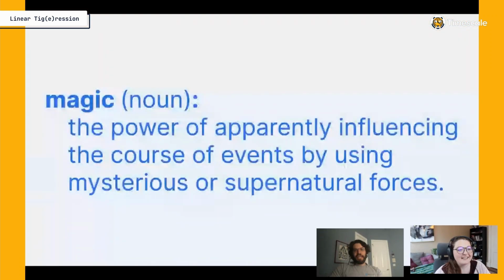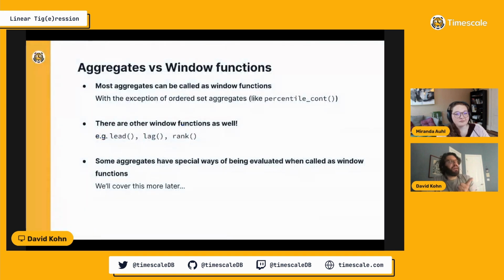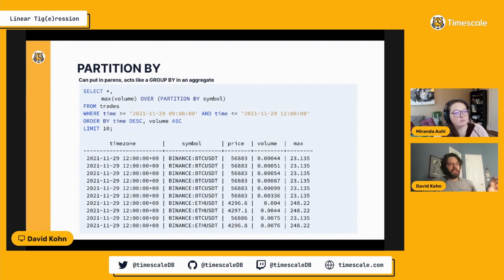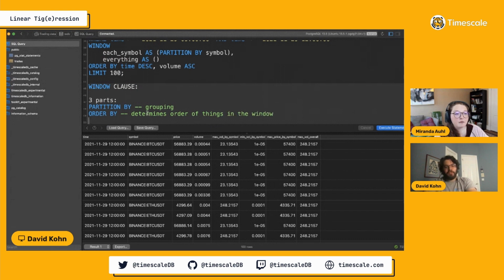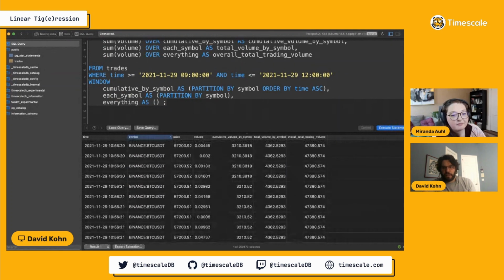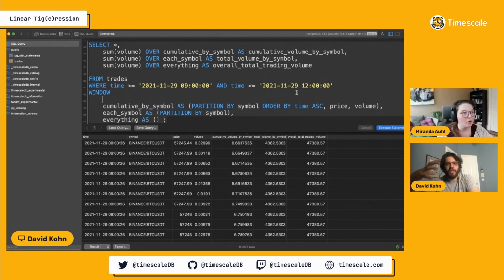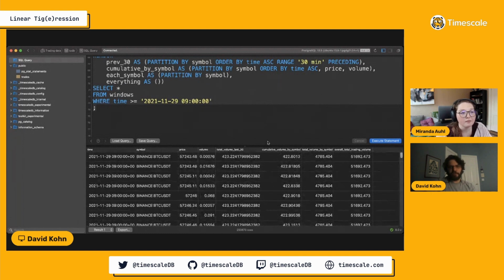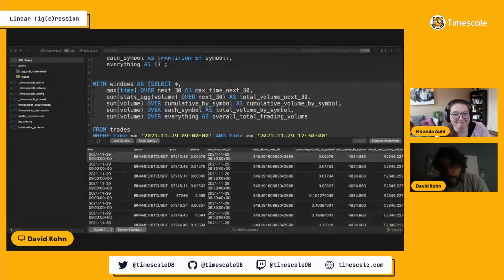Linear Tig(e)ression: Window functions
In this episode of Linear Tig(e)ression, Timescale engineer, David Kohn will be teaching us about window functions! David will cover the what, why, and how about window functions and show us how to use them in action!

📚 𝗖𝗵𝗮𝗽𝘁𝗲𝗿𝘀:
⏱ 0:00 ⇒ Introduction
⏱ 3:42 ⇒ Part 1: Intro to window functions
⏱ 25:04 ⇒ Part 2: Coding examples
⏱ 59:18 ⇒ Questions
⏱ 1:07:45 ⇒ Outro and goodbyes